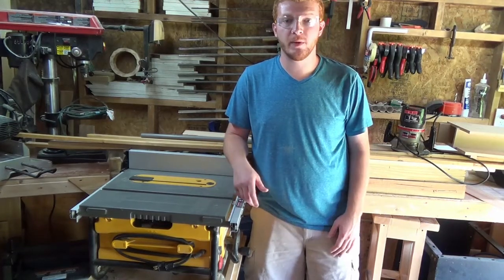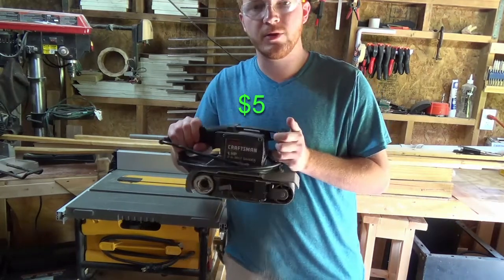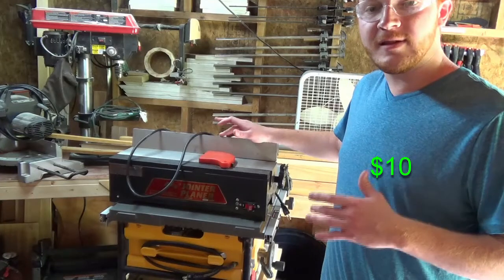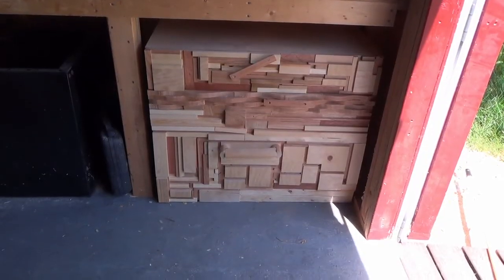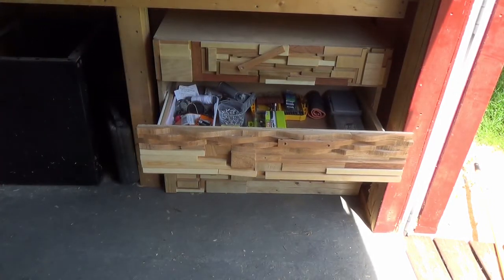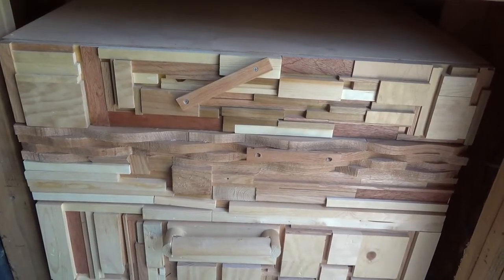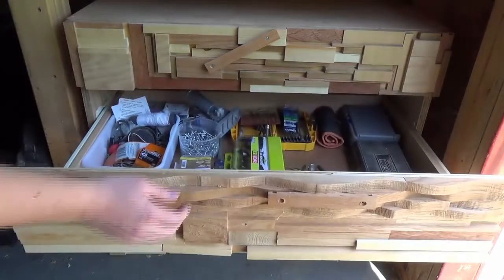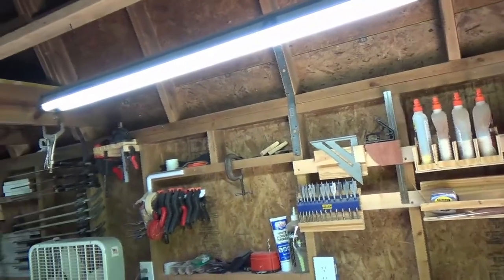2016 Begining of Summer Shop Update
I'm back and ready to start building stuff!  Over the course of last semester, I've been able to track down some very good deals at garage sales and the like.  I have a couple projects that should be finished relatively soon and quite a few more planned for this summer.  I can't wait to get started!